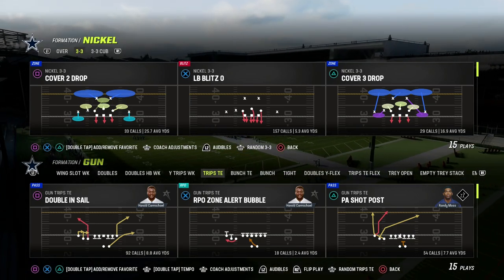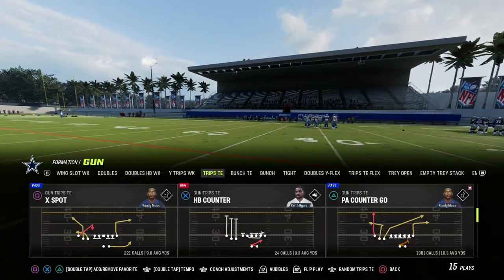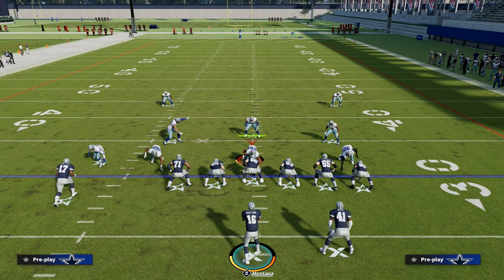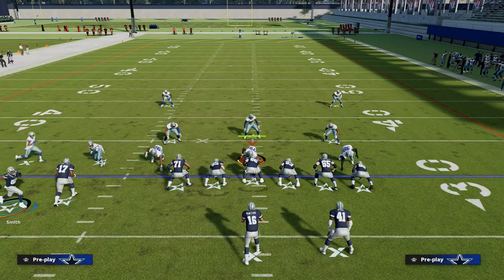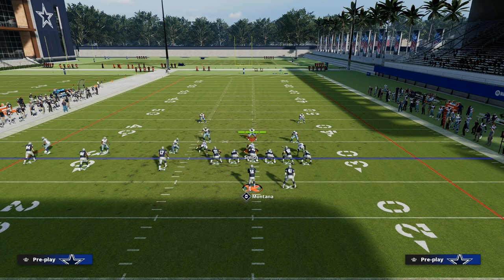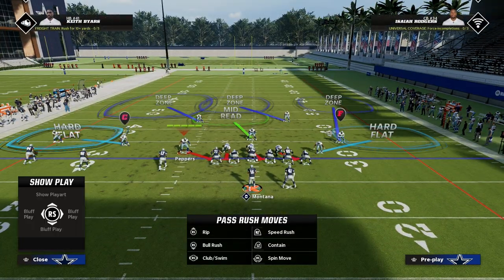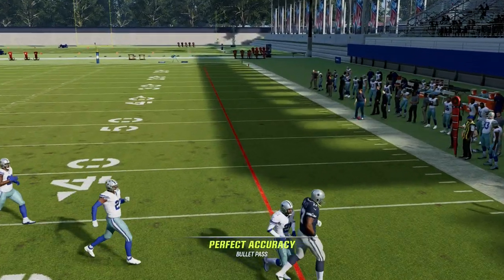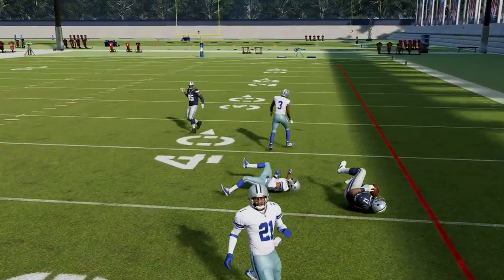#1 Passing Concept In Madden